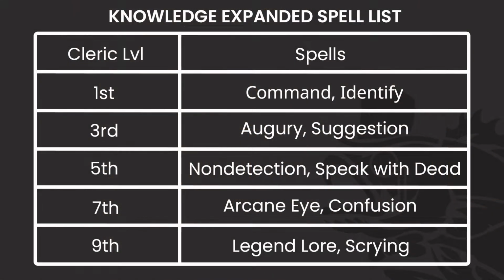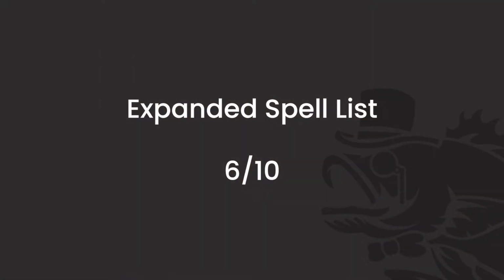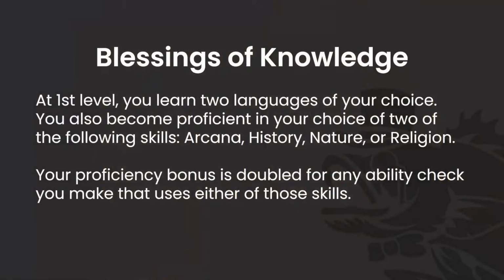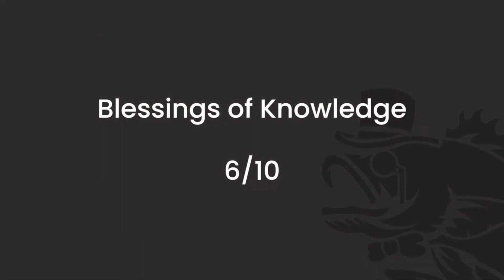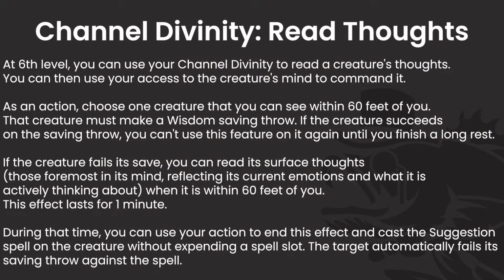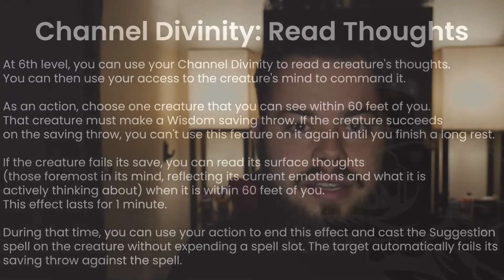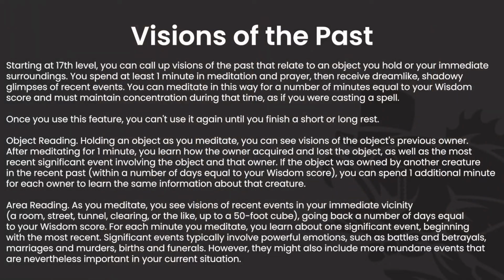Knowledge Domain (Cleric) Subclass Guide and Power Ranking in D&D 5e - HDIWDT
Today we learn about the Knowledge Domain Cleric as we search for whether or not it is a good subclass. What do you think? Let me know down below?

Intro 0:00
Level 1 1:31
Level 2 2:51
Level 6 3:51
Level 8 5:52
Level 17 6:04
Final Ranking 7:41

I upload almost every day and stream on Sundays at 6 PM EST. Hope to see you there!